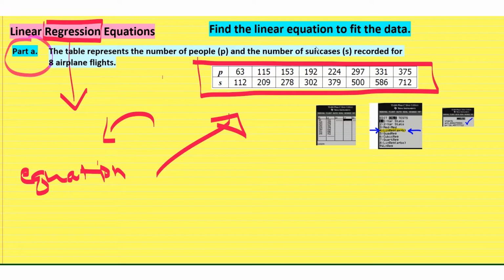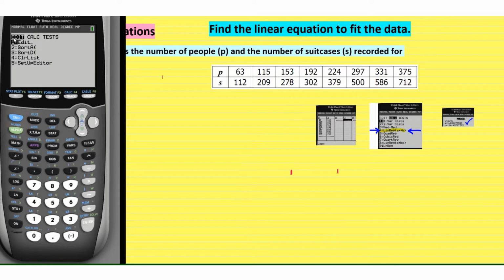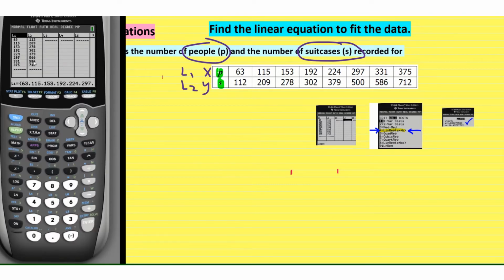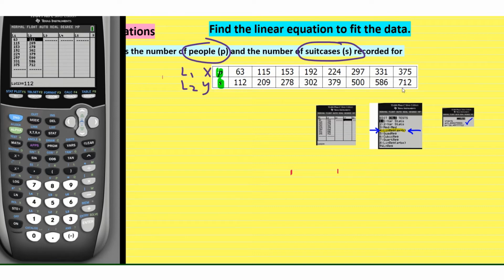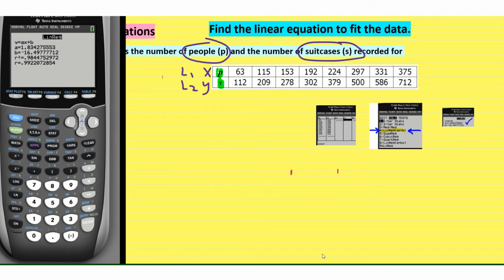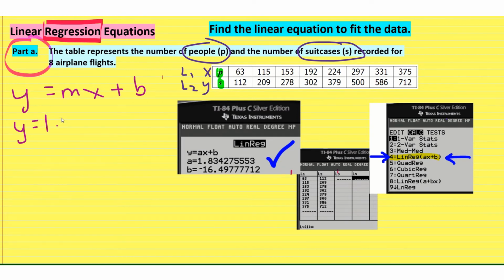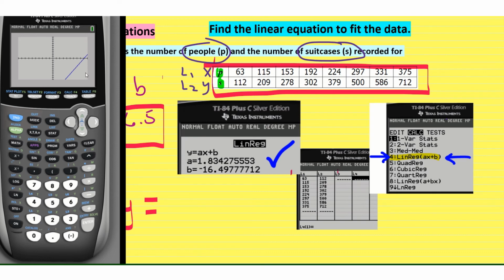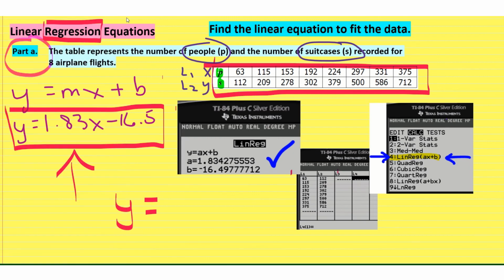Linear Regression Equations - Part A. Number of people (p) and the number of suitcases (s).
Linear Regression Equations - Part A. Number of people (p) and the number of suitcases (s) recorded for airplane flights.
P54N1A